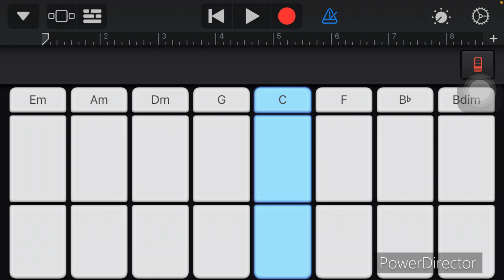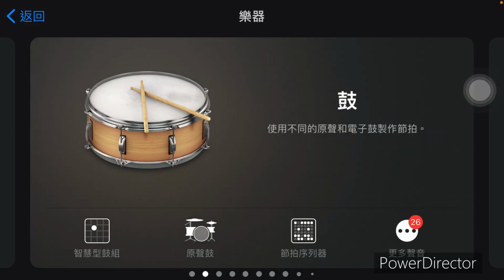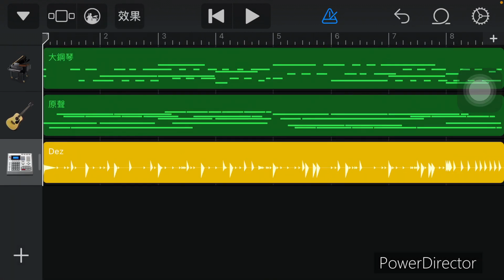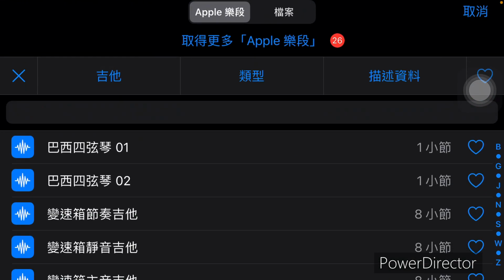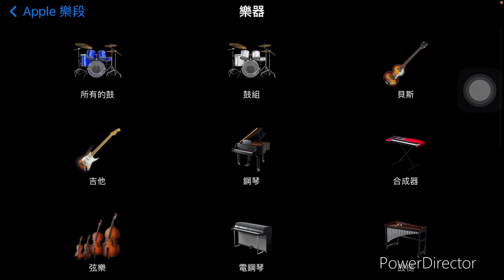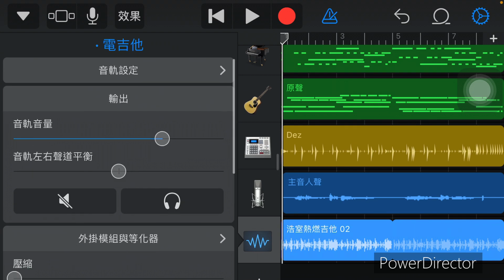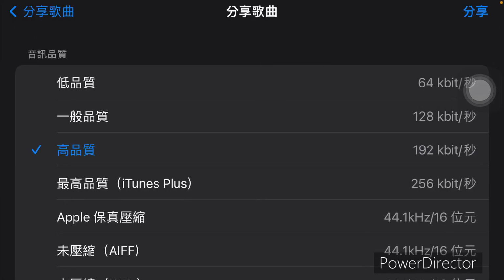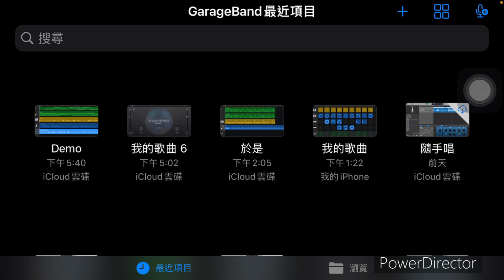2022Tony語資班聽力與口說～音樂創作與製作GarageBand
How to use APP GarageBand to make music on iPhone, iPad, and MacBook
如何使用GarageBand App在手機、平板以及電腦上製作音樂
2022Tony語資班聽力與口說～音樂創作與製作
徒弟們加油，Way to go!